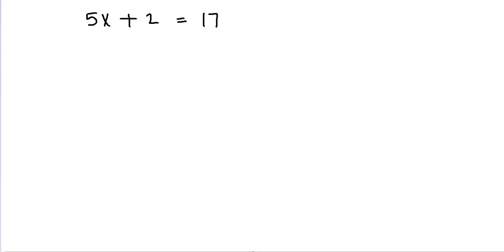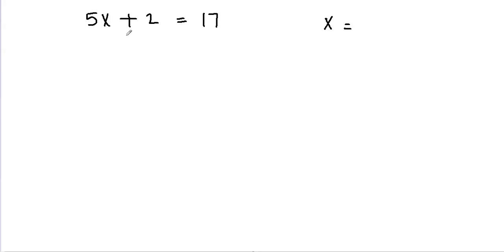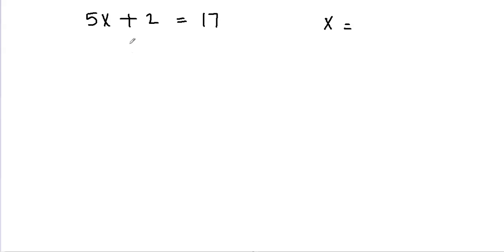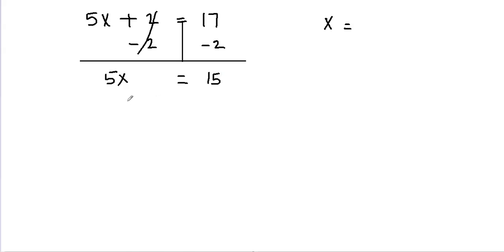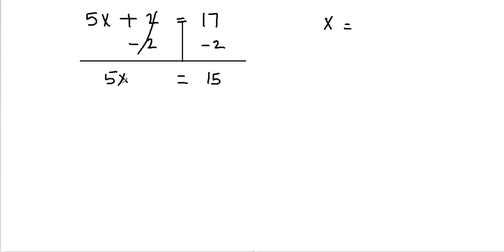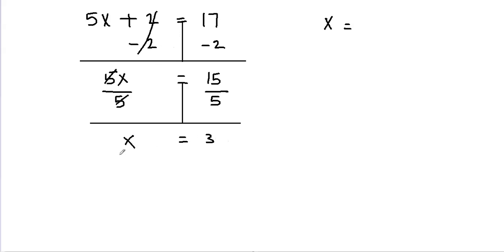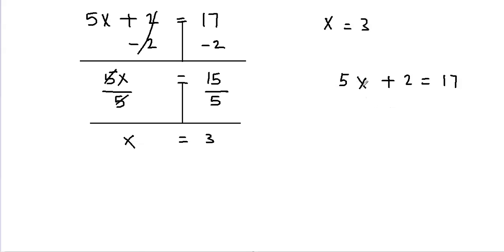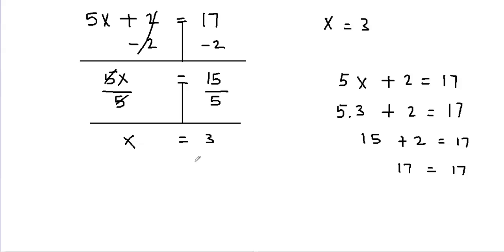How to solve two steps equation | Multi step equation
This video teaches how to solve two step equations. To solve the equation, we need to isolate the variable by using inverse operations of addition and subtraction first and then use inverse operation of multiplication and division.